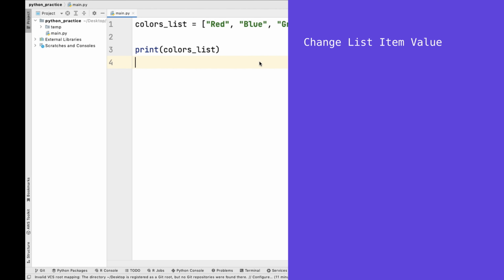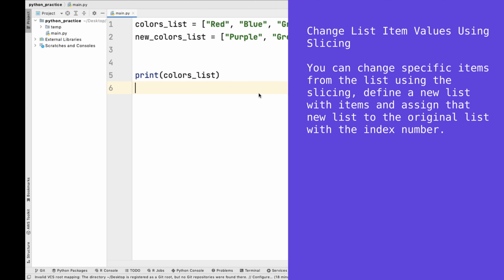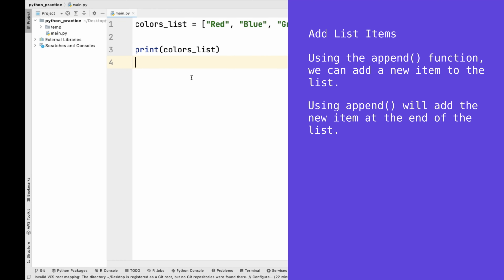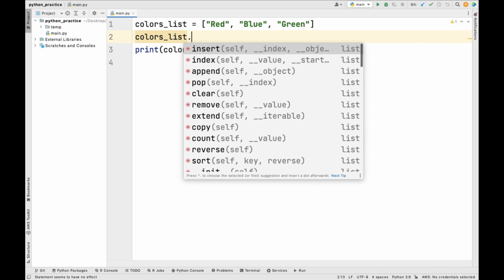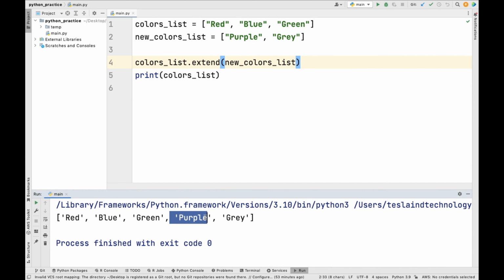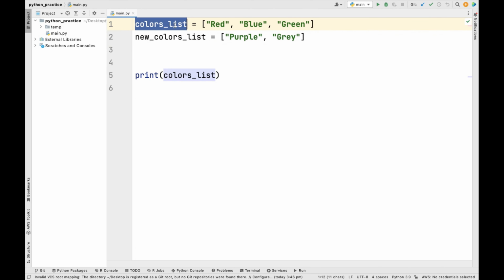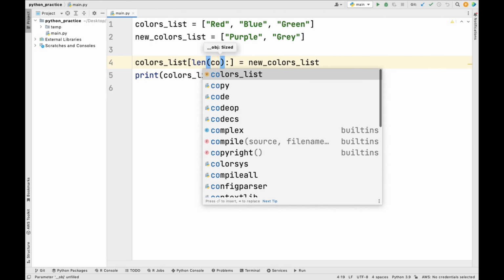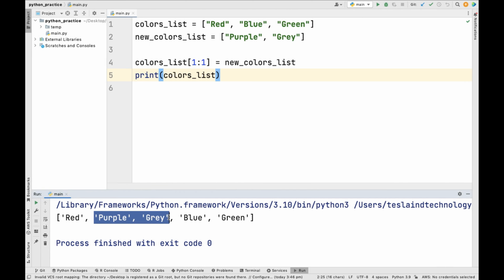10. Python change, add list items. append, insert, extend functions. Add list items using slicing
This video explains:

Chapters:
00:00 Python change list items
00:54 Change list item values using slicing
01:54 Add list items using the append() function
02:33 Add list items using the insert() function
03:28 Extend list
04:20 Add list item values using slicing
04:34 Add a new items list at the beginning
05:33 Add a new items list at the end
06:16 Add new items list in the middle